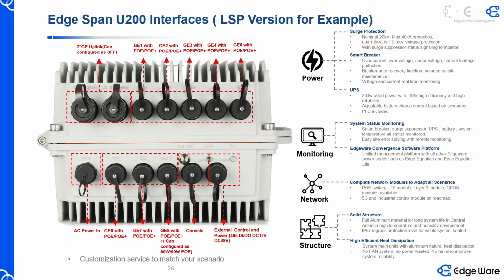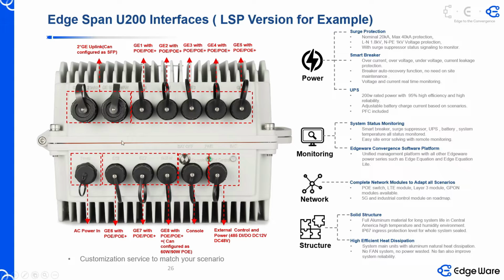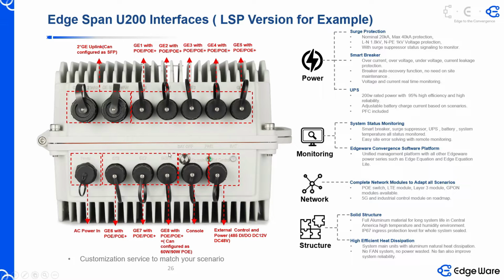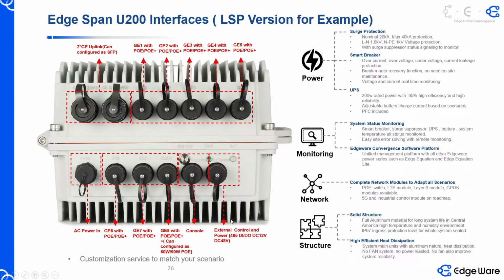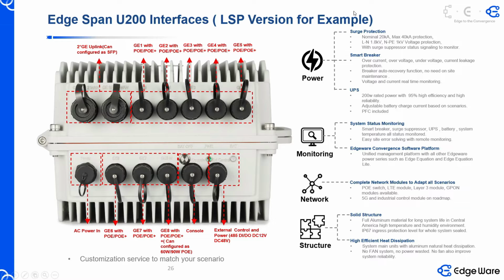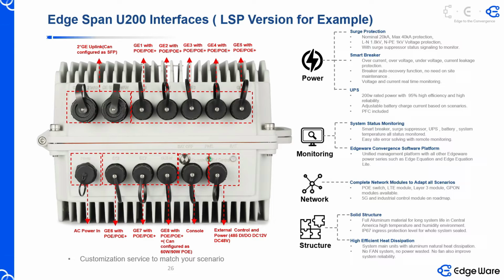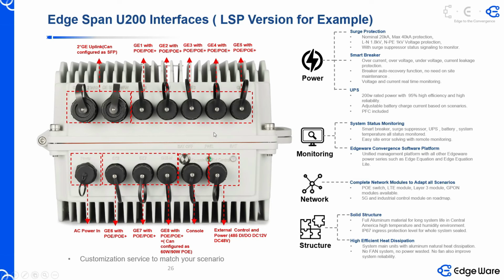Edge Span U200 Battery Storage Cabinet Port Configuration-Mini UPS for CCTV Camera